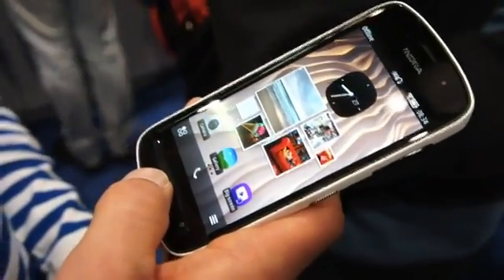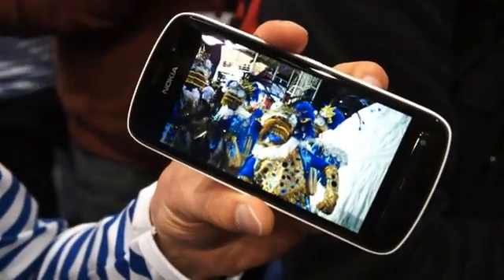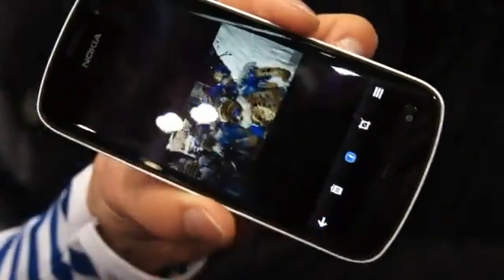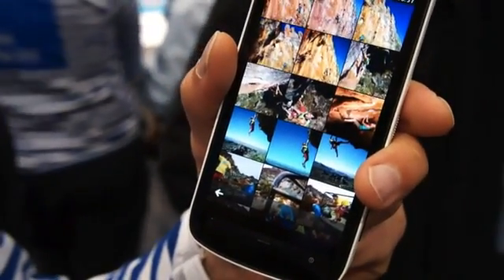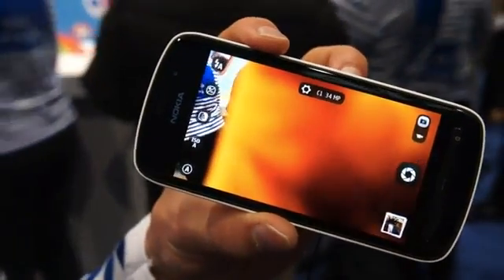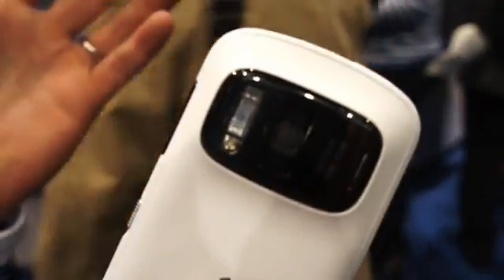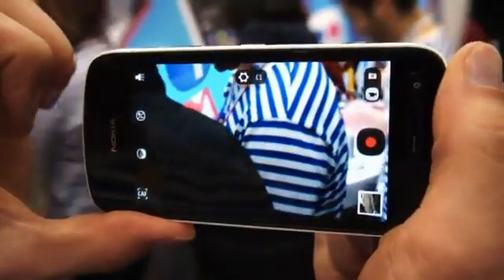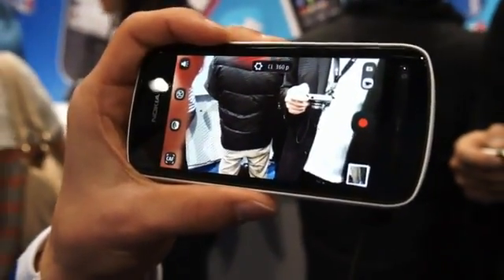Nokia 808 41-megapixel camera i-Mall.com.ua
i Nokia 808 PureView с 41-мегапиксельной камерой
В ходе масштабной пресс-конференции компания Nokia представила целую линейку продуктов. Больше всего внимания, мы бы даже сказали ошеломления, вызвал "последний из Symbian" - Nokia 808 PureView. Дело в том, что для этой новинки компания заявила встроенную камеру с разрешением 41 Мп (да, это не опечатка - сорок один мегапиксель), оптикой Carl Zeiss и ксеноновой вспышкой. Используется некая технология, Nokia Pureview Pro, согласно описанию, в результате "7 пикселей информации" комбинируются в один и пользователь получает 5-мегапиксельное фото ну с очень хорошей детализацией. Также можно делать 38-мегапикселные снимки, судя по всему, используя интерполяцию. Помимо фото камера поддерживает съемку видео 1080p на скорости 30 кадров в секунду. В режиме полного разрешения камера делает снимки в разрешении 7728x4354, то есть примерно 33 Мпикс.
Смартфон работает на основе операционной системы Nokia Belle с обновлением Feature Pack 1, которое улучшает производительность, возможности по настройке под себя и развлечениям, с новым браузером, Nokia Maps и панелью уведомлений. Nokia 808 PureView оборудован 4-дюймовым сенсорным дисплеем ClearBlack AMOLED с использованием стекла Gorilla Glass и разрешением 640 x 360 пикселей. В качестве аппаратной платформы используется одноядерный процессор с тактовой частотой 1,3 ГГц. ТАкже есть 16 ГБ встроенной памяти, слот для карточек microSD (до 32 ГБ). i-Mall.com.ua
i-Mall.com.ua
По размеру аппарат немного больше Nokia N8 (123,9 x 60,2 x 13,9 мм с расширением до 17,95 мм в области камеры), а общий вес вместе с аккумулятором составляет 169 граммов. Время работы в режиме разговора обеспечивается до 6,5 часов (3G), а в режиме ожидания - до 540 часов. Поддерживаются сотовые сети вплоть до HSPA на 14,4 Мбит/сек. Ожидается, что выпуск состоится в мае по ориентировочной цене 450 евро. i-Mall.com.ua